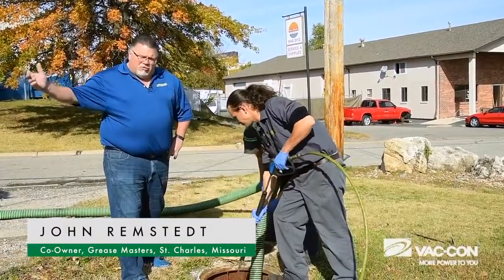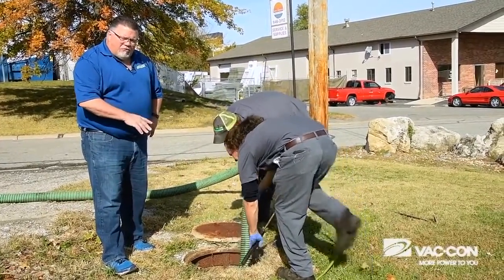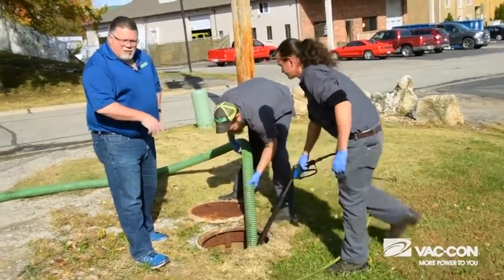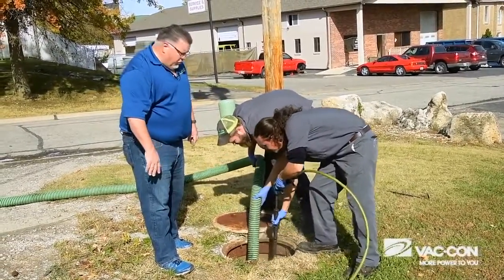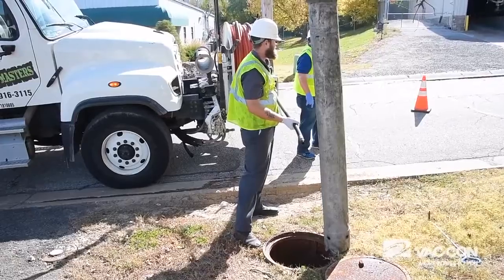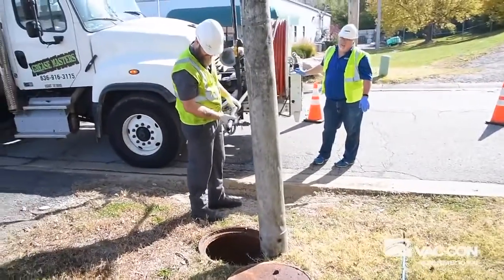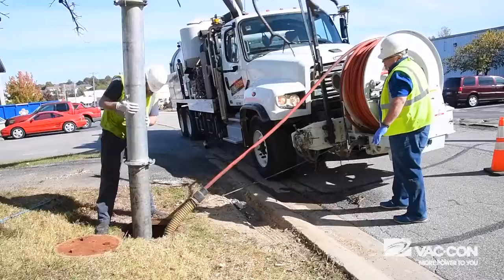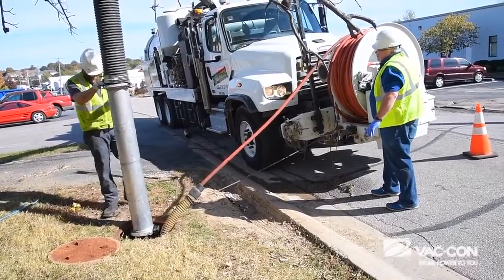Contractor Uses Vac-Con Equipment to Give Customers Thorough Sewer Cleanings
Watch the team members from Grease Masters of St. Charles, Missouri, at work in this video. First, they clean an outside grease trap with the aid of a jetter to give the customer a better end product. Then they clean a municipal sewer main that accumulates a lot of debris using a 2013 Vac-Con combination machine with a 12-yard debris tank, a 28-inch Hg vacuum pump, and an 80 gpm jetter. And read more about Grease Masters in the January 2019 issue of Cleaner magazine.